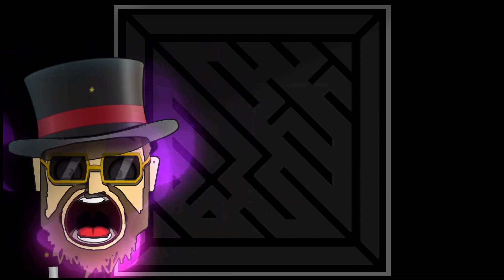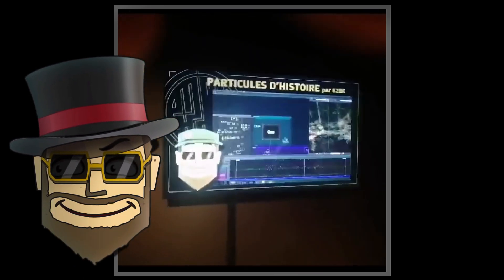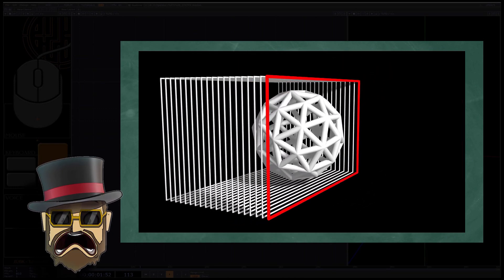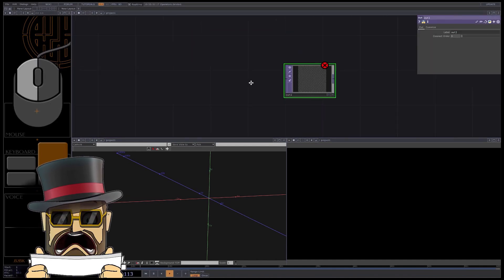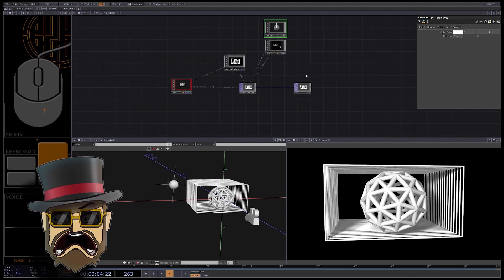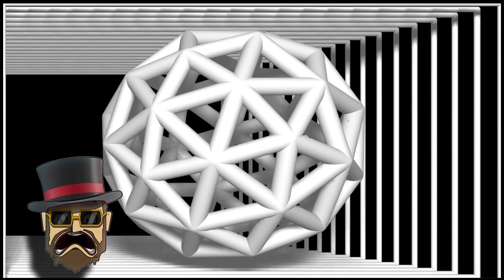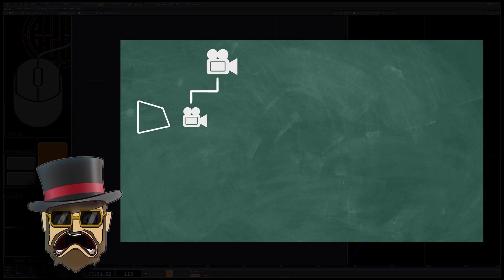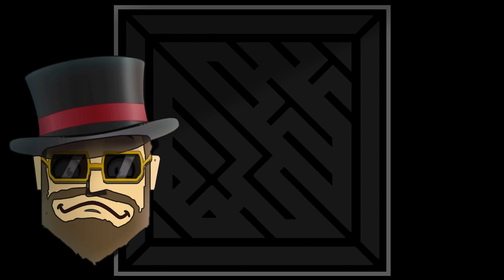Touchdesigner Tutorial - QuadReprojection (Anamorphosis)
A Touchdesigner tutorial about a technique my puppet master loves a lot, called Quad Reprojection. It allows to make anamorphic visuals... and much more.

If you have some questions, please comment here or write to me on IG

Have fun.

Chapters :
0:00 Intro
3:06 Theory
5:13 TD - Just one screen
12:59 Dolly zoom effect
13:26 TD - Multiple screens
15:21 Outro
15:50 Credits